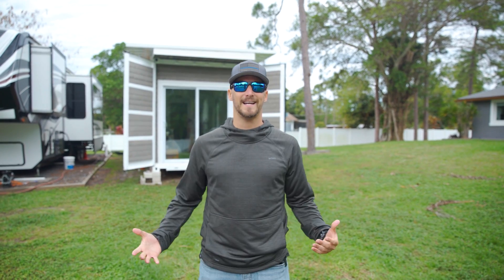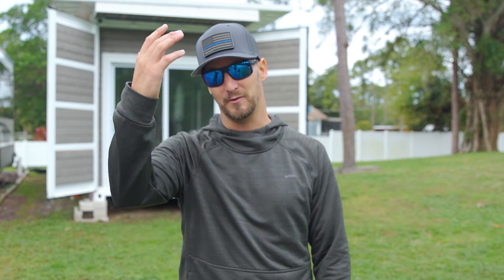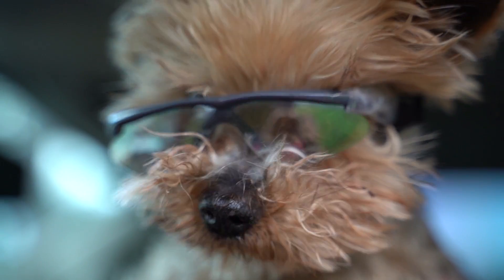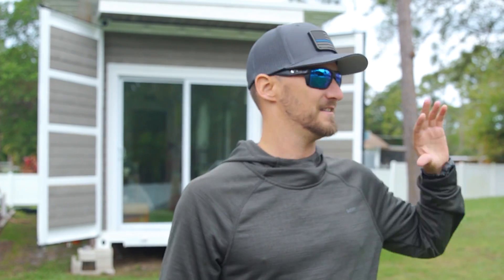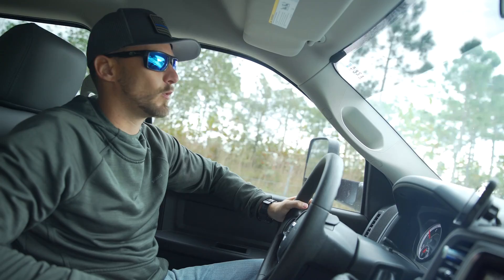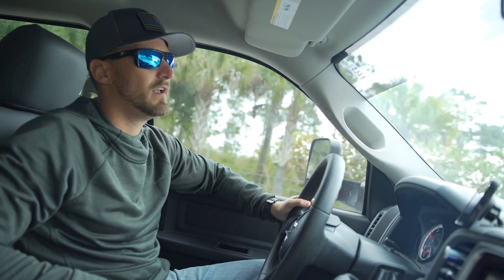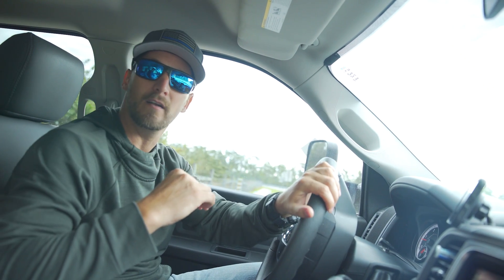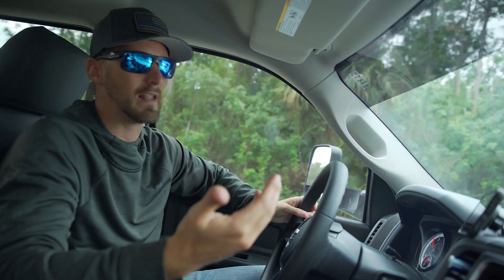We Bought a 20ft Container! | Our Next Build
Back to the building! We have officially started construction on a 20ft shipping container tiny home. In this video, we talk to some companies and actually buy the thing!